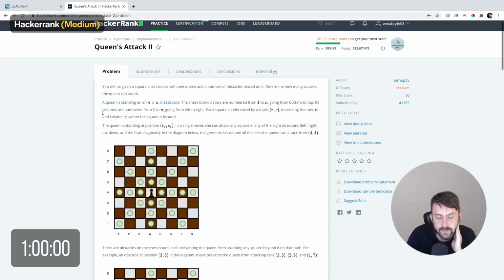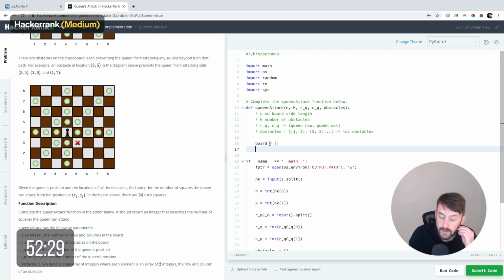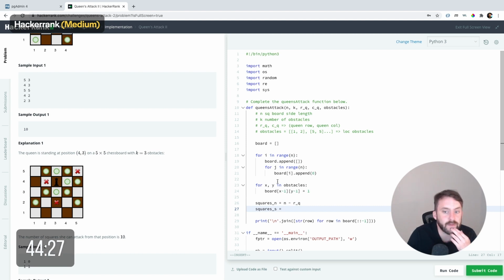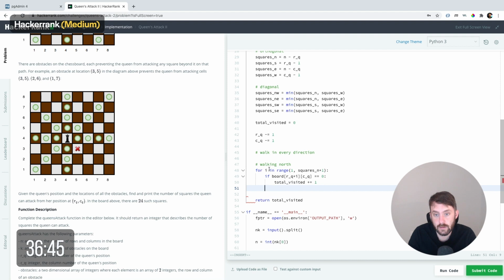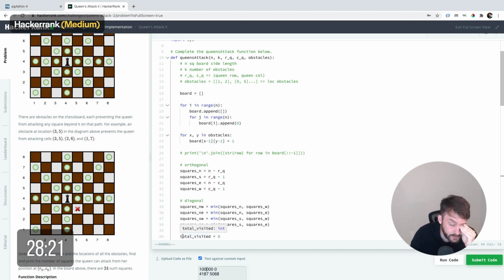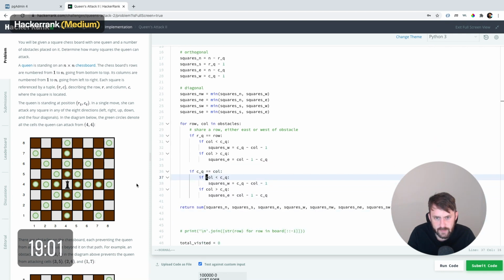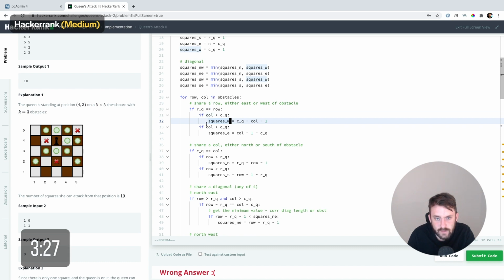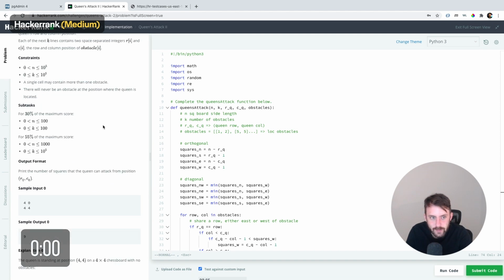Out of Memory! Hackerrank Medium: Queen's Attack II Python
Here I try a Medium Hackerrank algorithm problem called Queen's Attack II.
The first solution uses unnecessary space and results in an out of memory error.  It turns out that O(n^2) space is a problem!

The second solution runs in O(k) time and O(1) space where k is the number of obstacles.